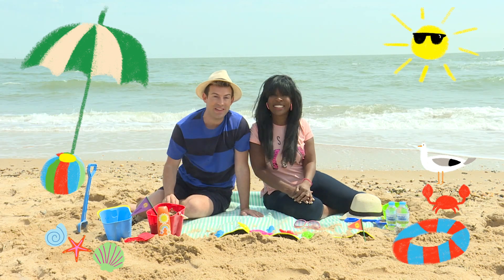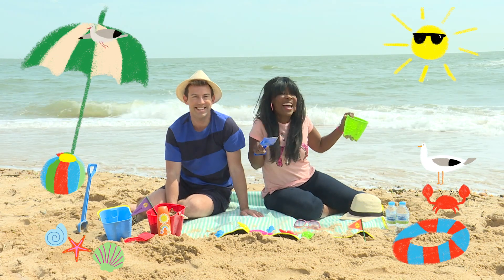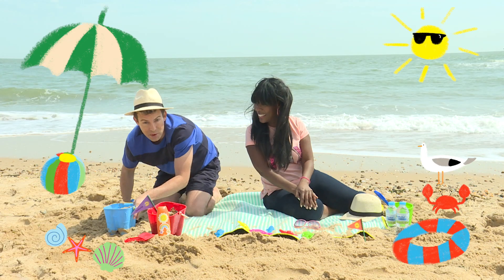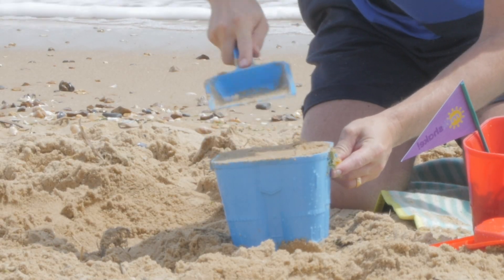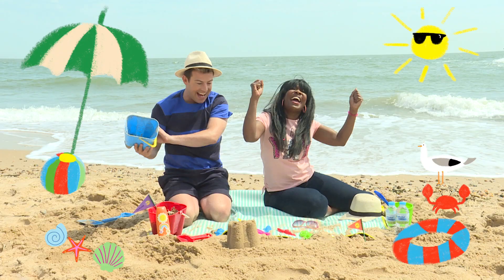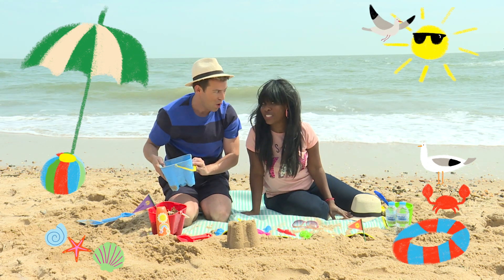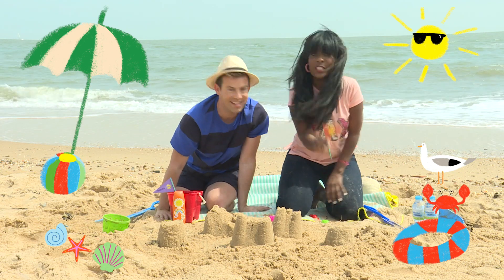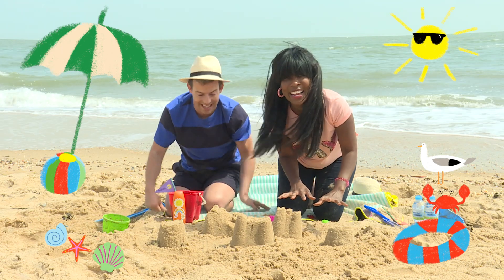Milkshake! Summer | Sandcastle | Kemi and Derek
Hello Milkshakers! Who else is ready for some summer fun? We hope you are too! Today we are joined by Kemi and Derek who are at the beach! And they're super excited to show you how to make Sandcastles!

If you enjoyed the video, leave a like down below and a comment telling us about the exciting things you did this summer!